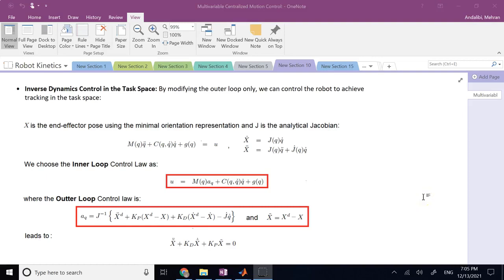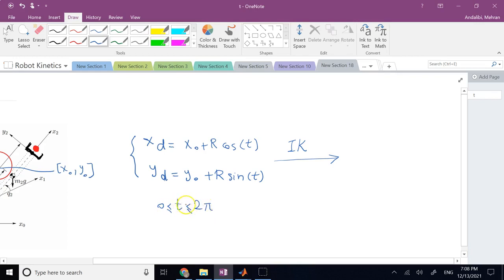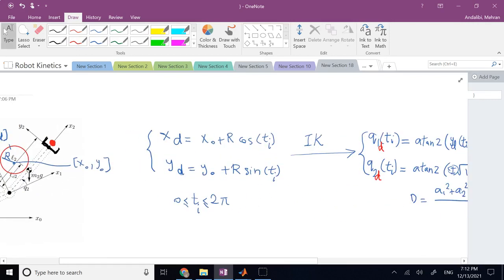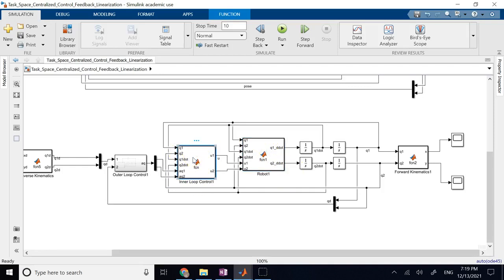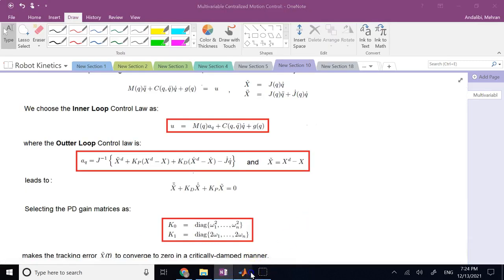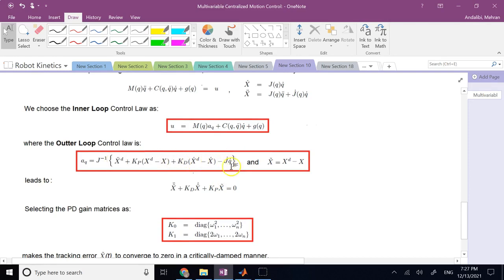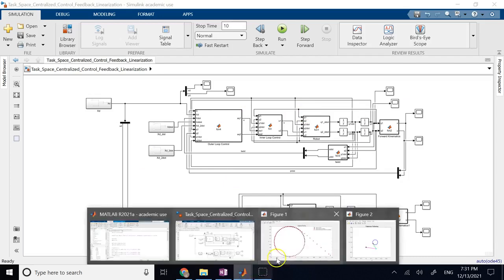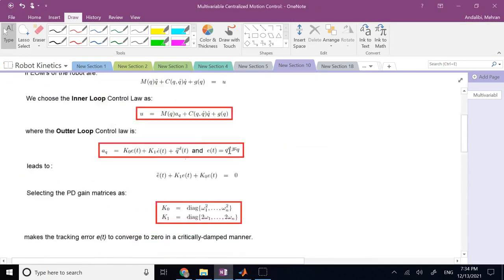Simulation of Trajectory Tracking in the Task Space and Joint Space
Tracking a circle using motion control in the joint space and in the task space by a 2DOF planar arm is shown in this video via simulation in Simulink and MATLAB.